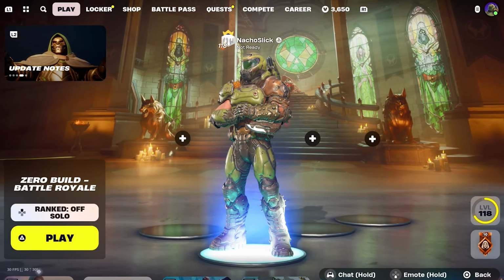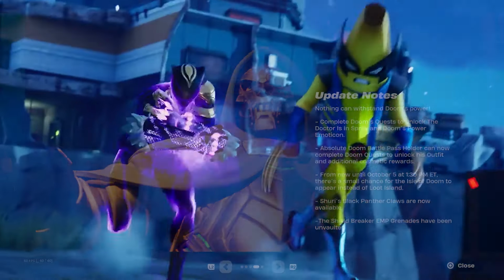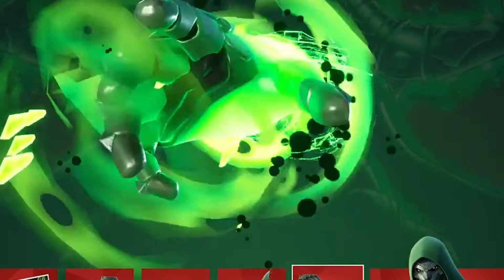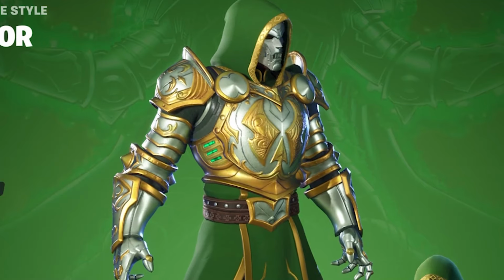DOOM VS DOOM SLAYER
Dr. Doom versus the Doom Slayer (in Fortnite). New Update with the Doom Boss Powers where I try to fight whoever gets the Dr. Doom as Doom Slayer.

Breaking Bad Gun Game: 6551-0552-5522
Low Gravity Gun Game: 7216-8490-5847